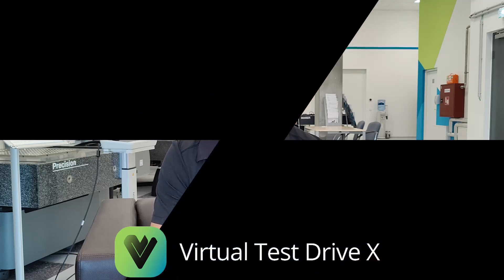Introduction to the VTDx Video Series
Hexagon/VIRES has helped automakers test and validate ADAS features and autonomous systems in the last 15 years with Virtual Test Drive (VTD), the 3D environment simulation. We have been working on the next generation of environment simulation called VTDx that is built on top of the success of VTD, but with the latest technologies incorporated. In this video, we explain why we embarked on this journey and what to expect in this video series.